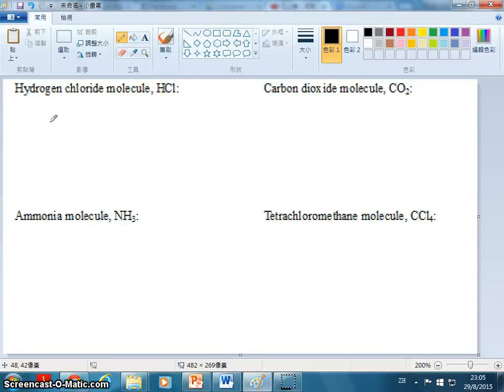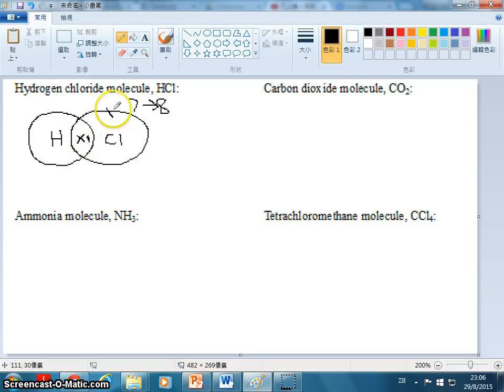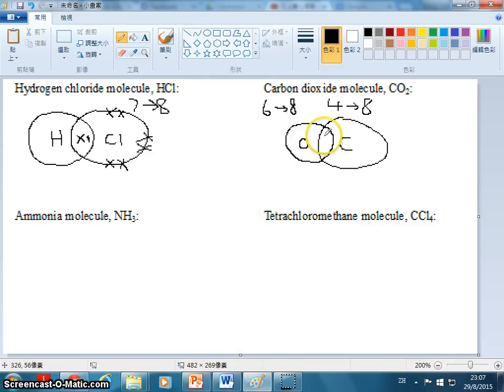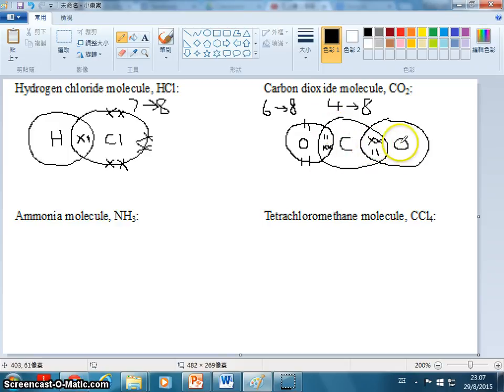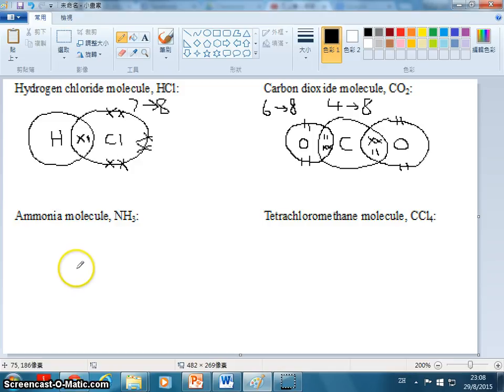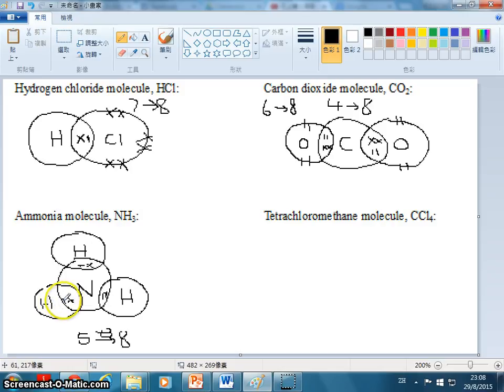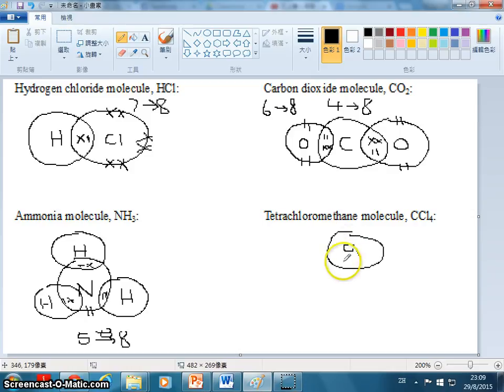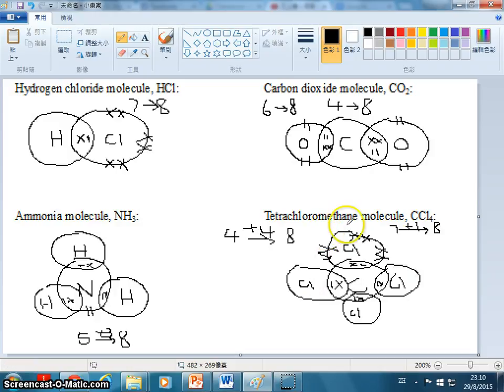Ch 8c Compounds with covalent bond